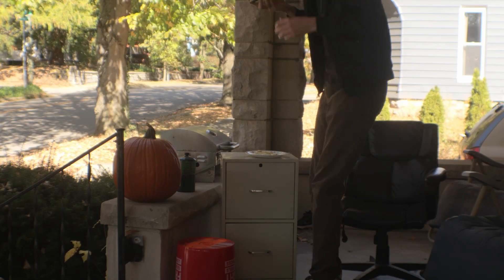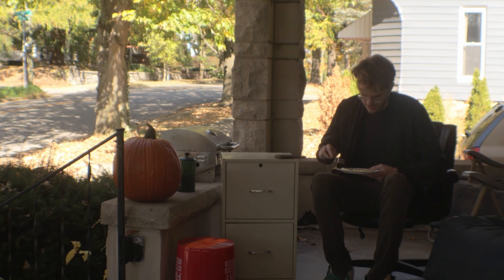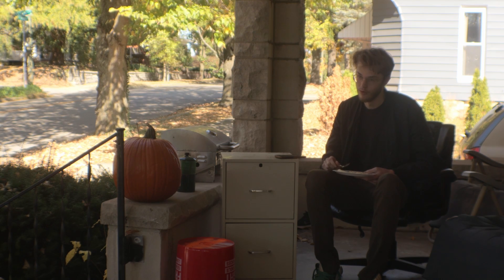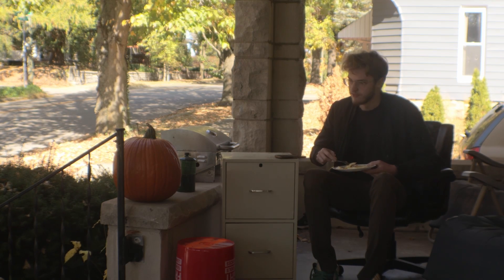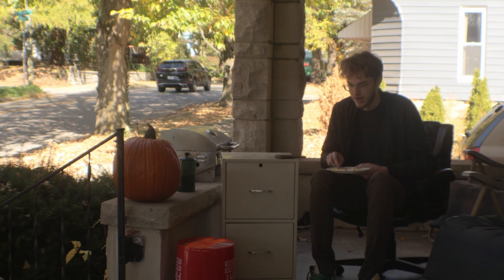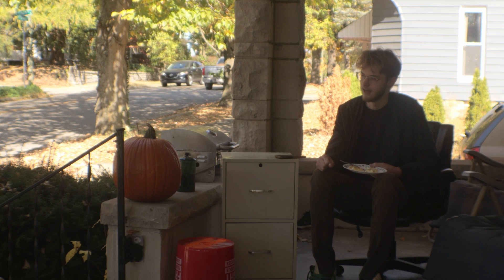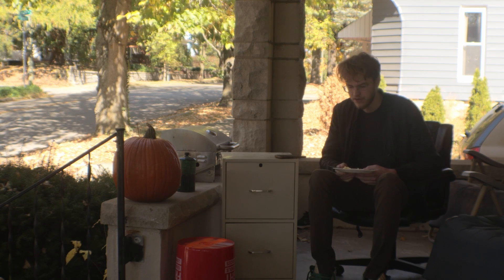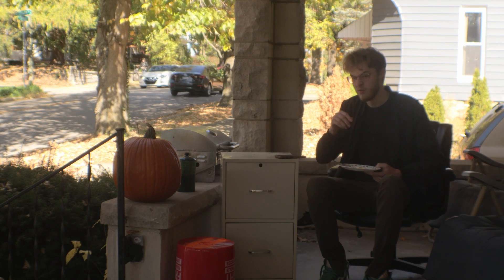Breakfast With Bev - Oct. 19, 2022 - Painting The Tucson Today